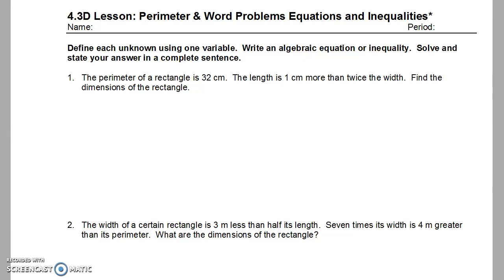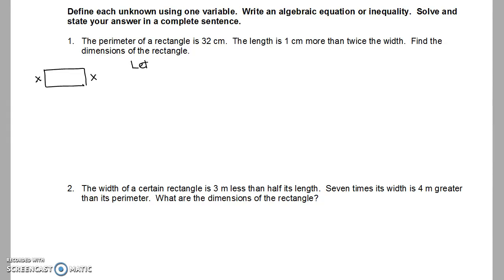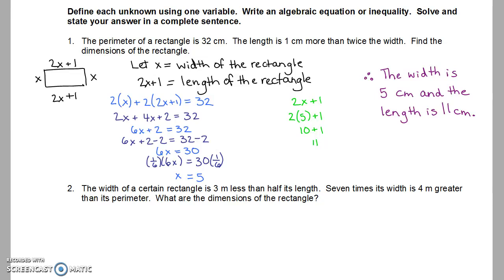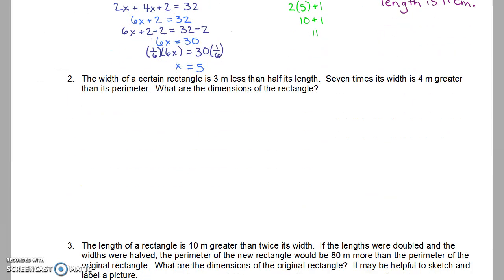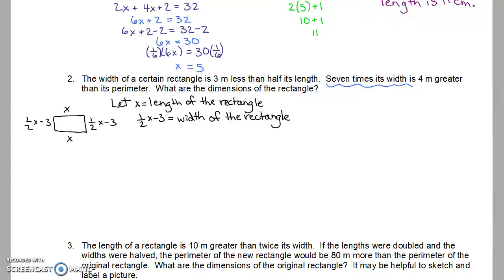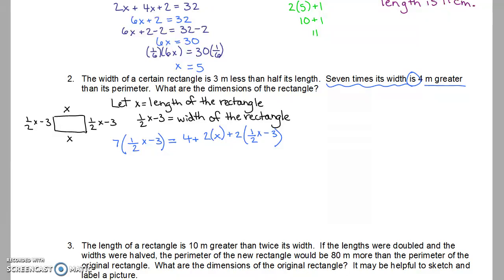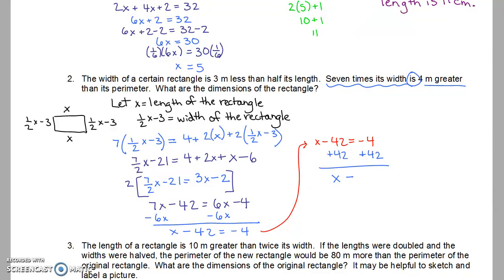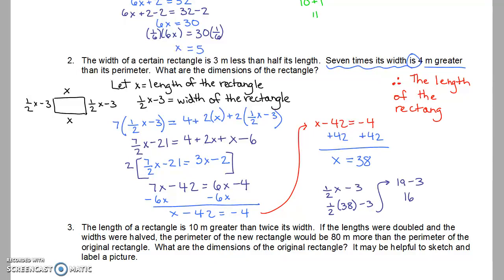4 3D #1 and #2